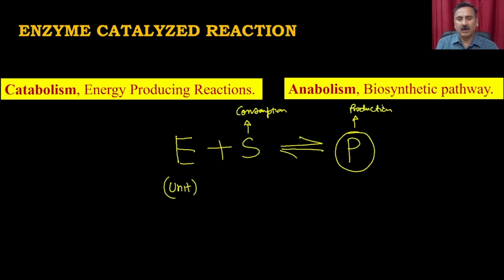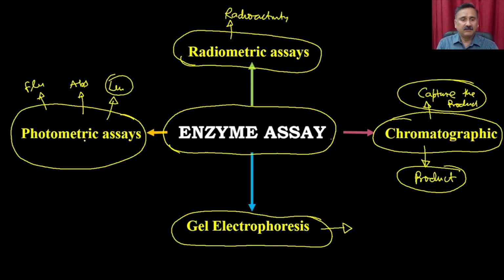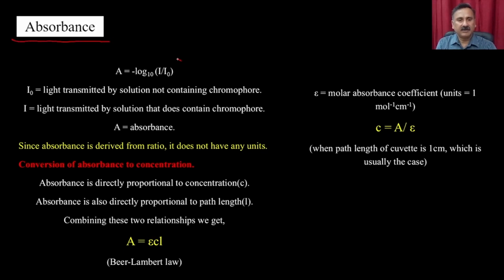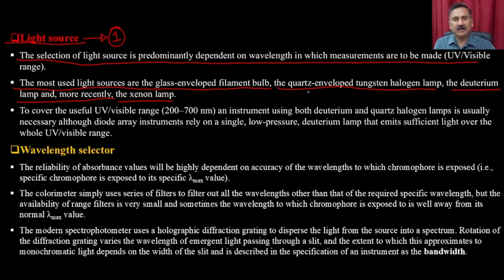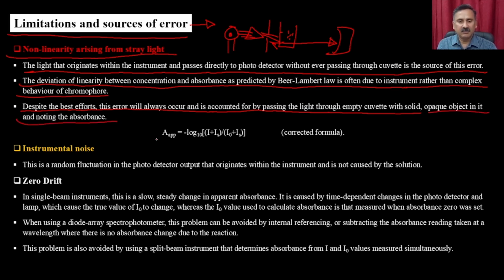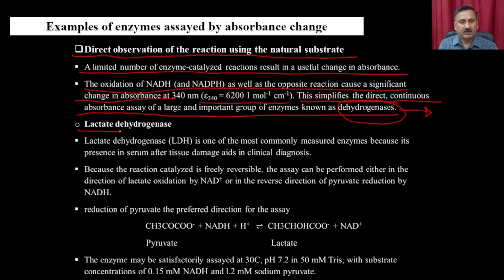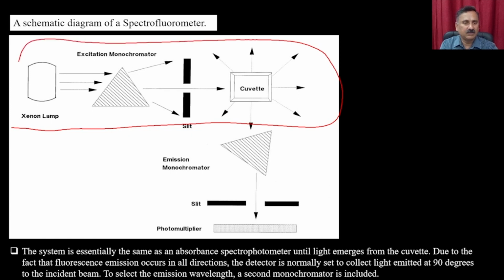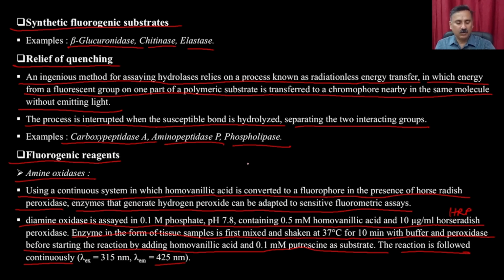Enzyme Assay System(Part-II)_